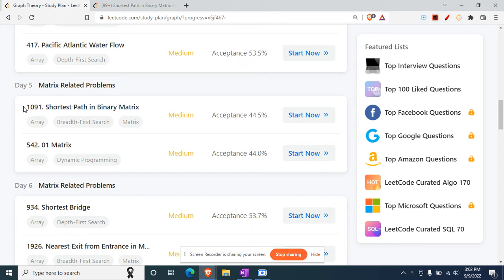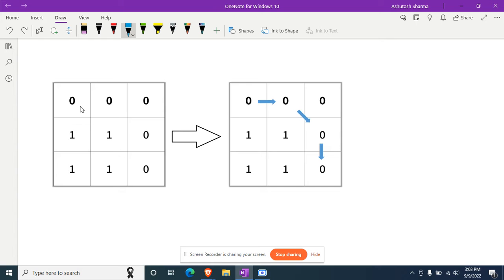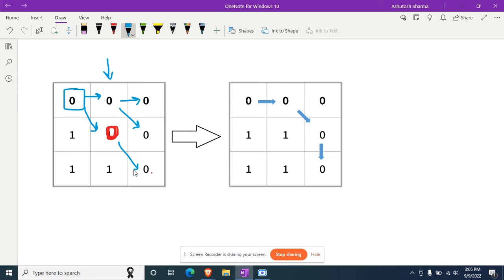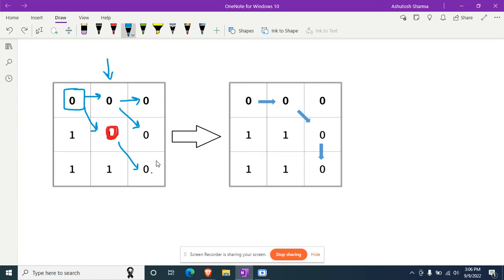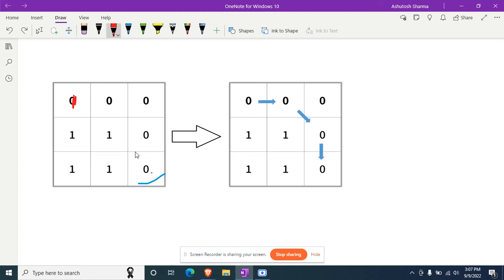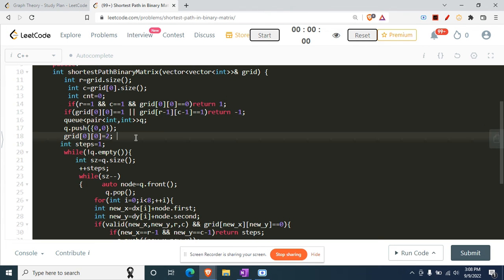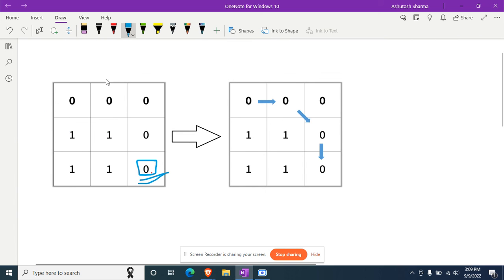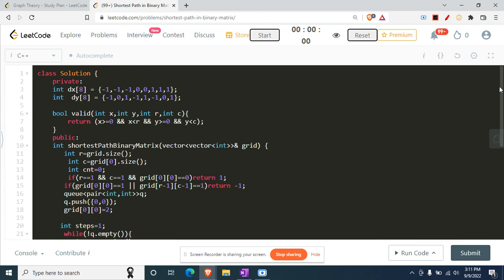1091 Shortest Path in Binary Matrix Leetcode | Graph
1091 Shortest Path in Binary Matrix Leetcode| Leetcode 1091. Shortest Path in Binary Matrix